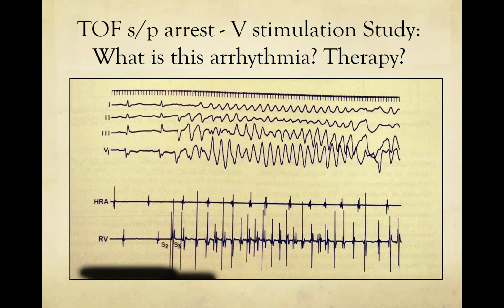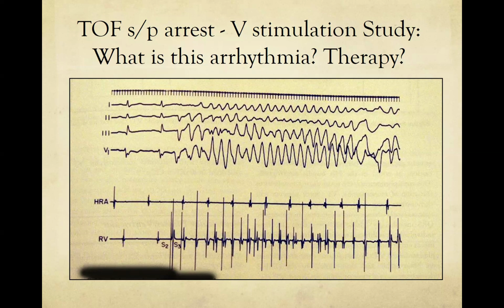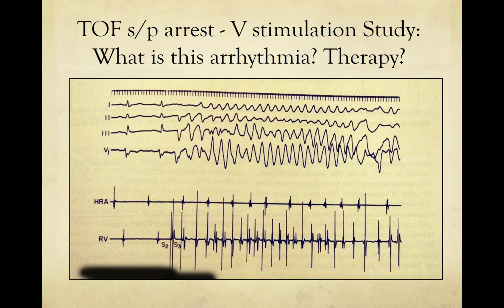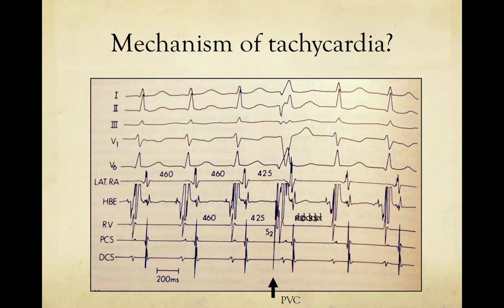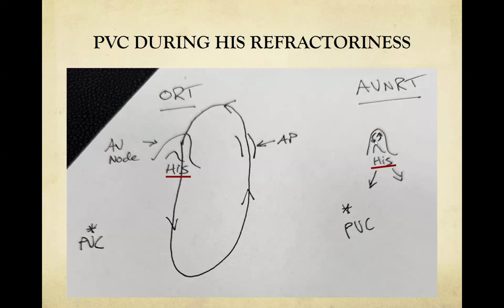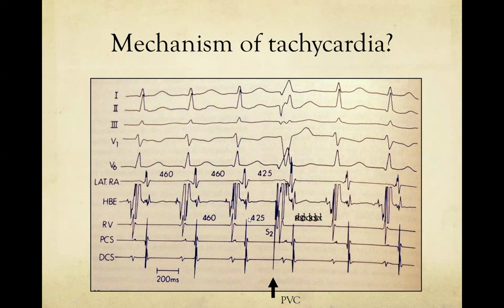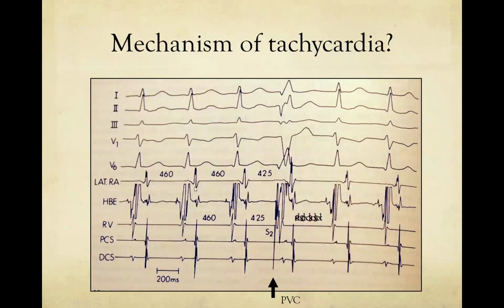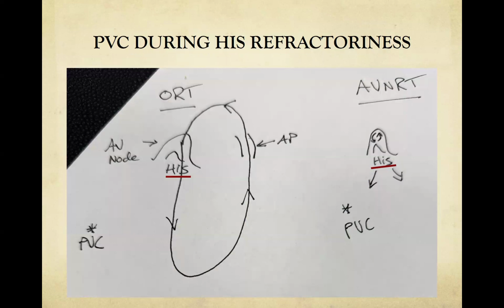Mount Sinai Pediatric EP Conference - 6.2.25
This week we review 2 interesting tracings:
- induction of VF - what constitutes a 'positive' V stim study?
- HIS refractory PVC's during tachycardia - how do these distinguish between ORT and AVNRT?